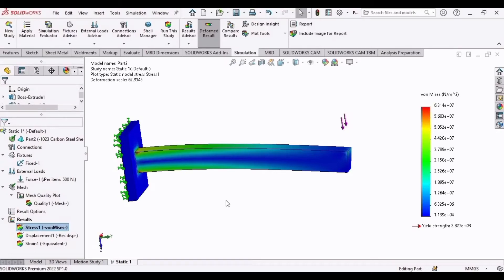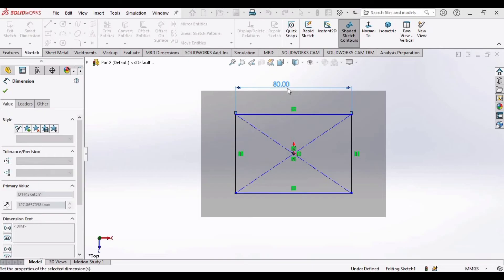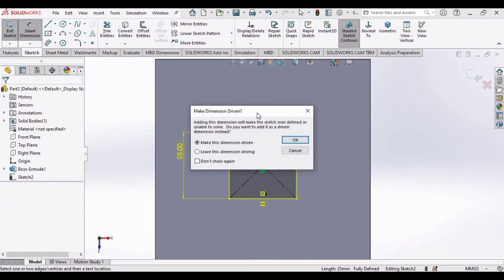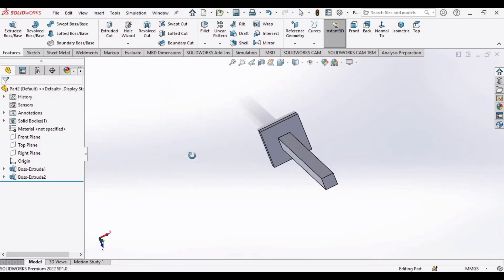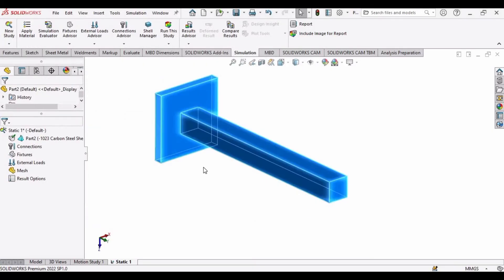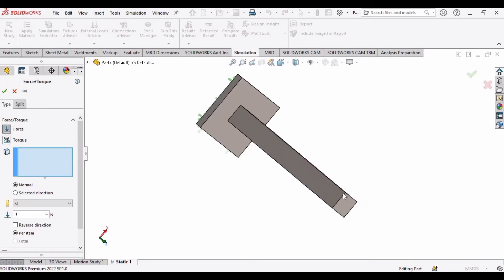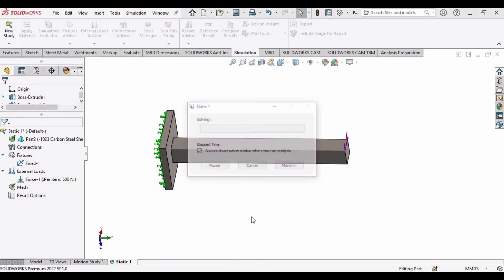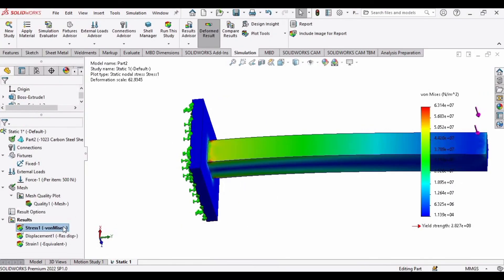Simulations in SOLIDWORKS tutorial | Robo CAD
This solidworks Simulation tutorial video will help the solidworks users and mechanical, automotive, indistrial and Mechatronics engineers to determine the material, load, stress and many other parameters for their prototypes and projects through SolidWorks Simulations. You can verify the elasticity and elastic range by using this simulation feature of Solidworks. Also you can verify many design parameters such as maximum stress, yield point, plastic region, elastic region, factor of safety and many more.

Followings are the benifits of the solidworks Simulations:
Evaluate and optimize designs before physical prototyping.
Identify potential issues and improve product performance.
Save time and costs associated with physical testing.
Enhance decision-making and design iterations.
Gain insights into structural, thermal, fluid flow, and motion behavior.
Improve product quality, reliability, and safety.
Simulate real-world conditions and validate designs for various scenarios.